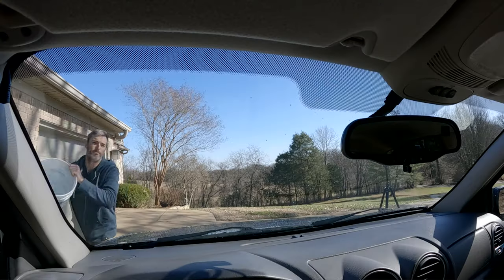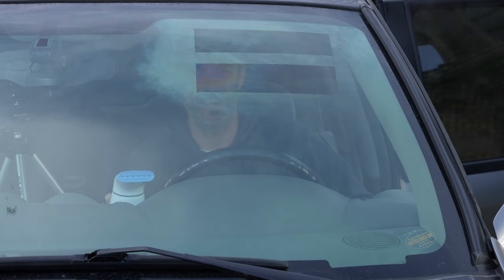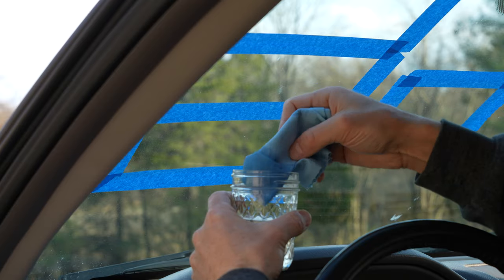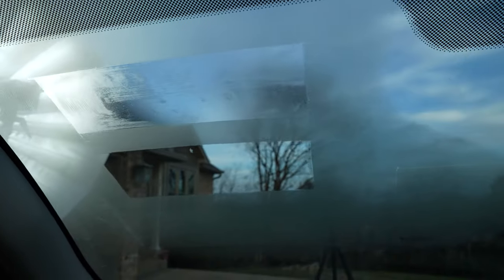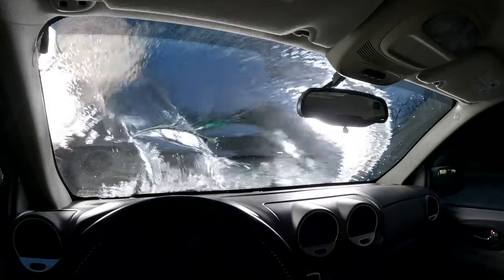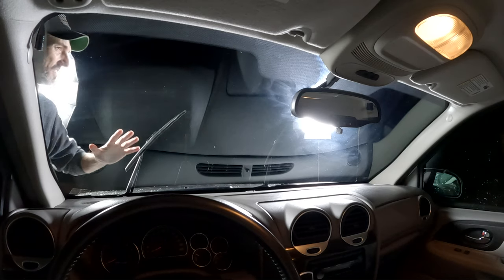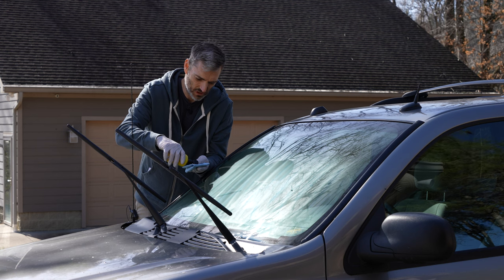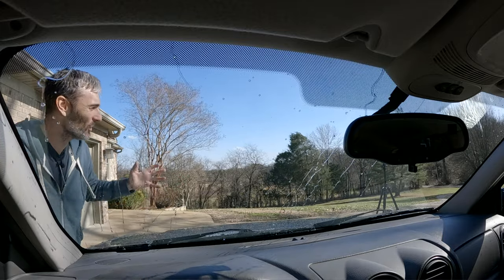Rain-X Anti-Fog Vs. DIY Methods!!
Rain-X Anti-Fog Vs. DIY Methods!! Is It Possible To Make Your Own Rain-X?

Other Rain-X

In this video I test Rain-X Anti-Fog and ReTest original Rain-X! Both tests were extremely fun and provided for excellent results! I also try a few different DIY anti-fog methods I found on-line.

00:00 Intro
01:27 Rain-X Anti-Fog
02:13 Dish Soap Anti-Fog
02:34 Vinegar Anti-Fog
02:45 Banana Anti-Fog
03:23 Applying The Fog
04:13 Removing The Coating
04:37 Final Thoughts On Anti-Fog
05:01 Begin Rain-X ReTest
05:18 Rain-X Application At Night
06:33 Rain-X Night Test
06:55 Rain-X Night Results
07:25 Rain-X Daytime Application
08:21 Final Rain-X Daytime Test
09:12 Conclusion